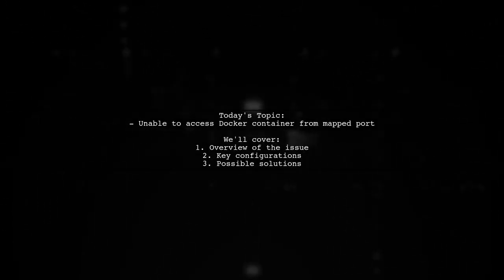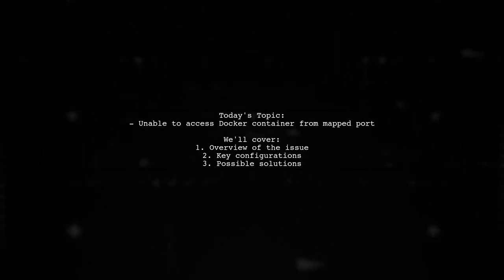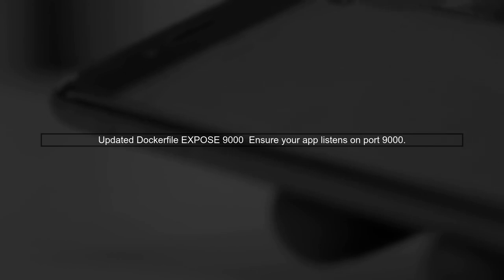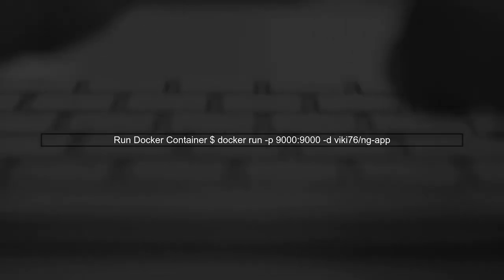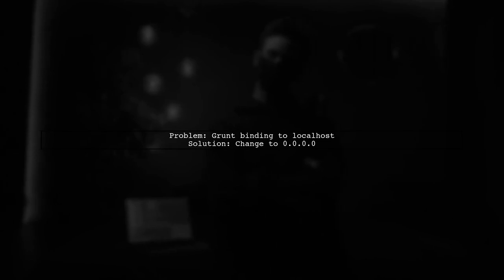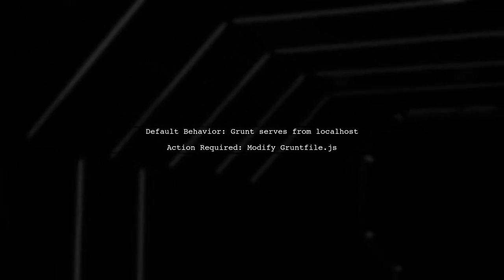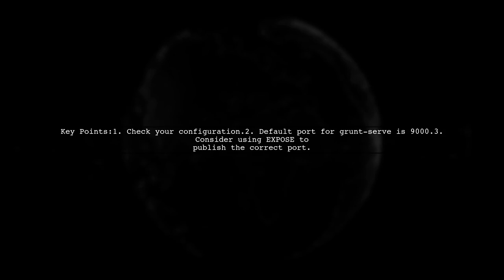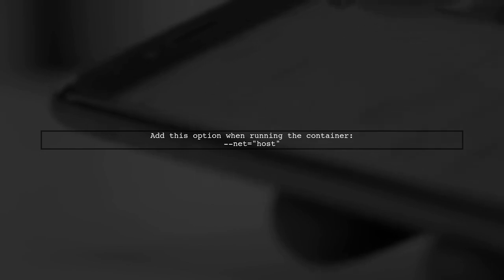Fix Docker Container Access Issues: Troubleshooting Port Mapping Problems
In this video, we dive into the common challenges developers face when dealing with Docker container access issues, particularly focusing on port mapping problems. Whether you're a seasoned pro or just starting with Docker, understanding how to troubleshoot these access issues is crucial for ensuring your applications run smoothly. Join us as we explore practical solutions and tips to help you resolve these frustrating obstacles and optimize your containerized environments.

Today's Topic: Fix Docker Container Access Issues: Troubleshooting Port Mapping Problems

Related to